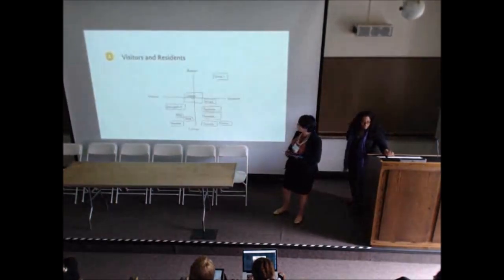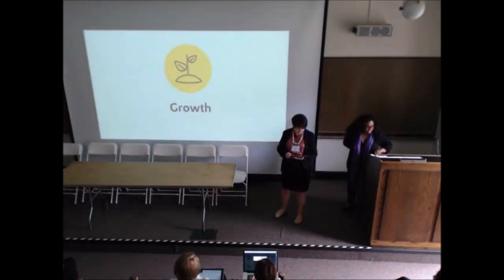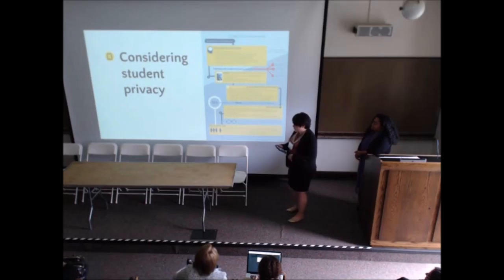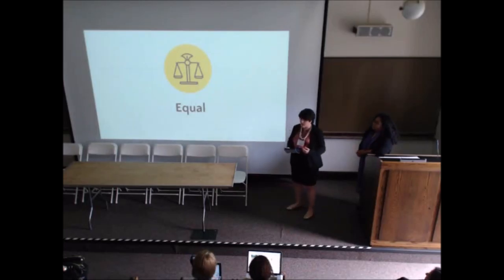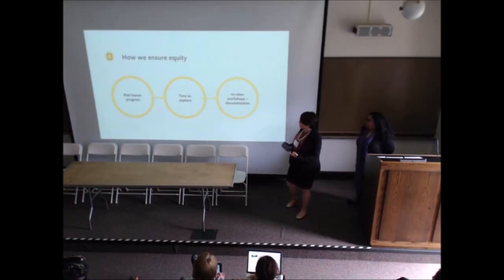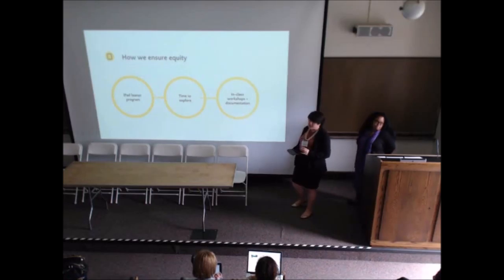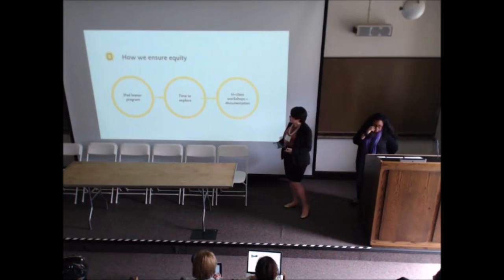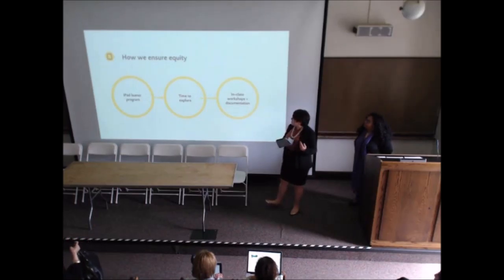iPad, Eisenhauer & Martines